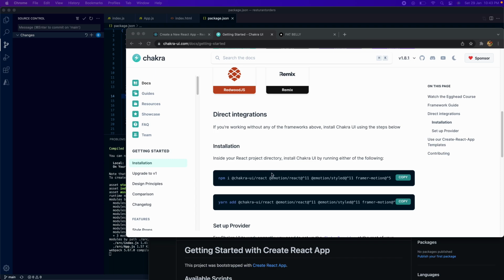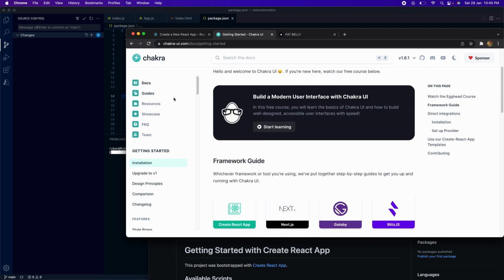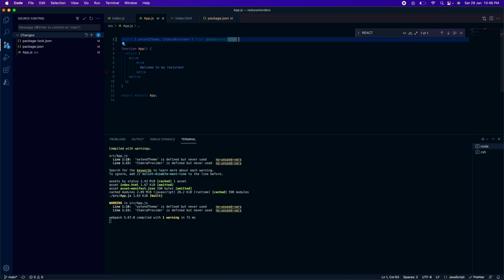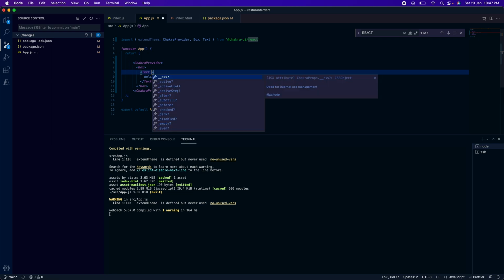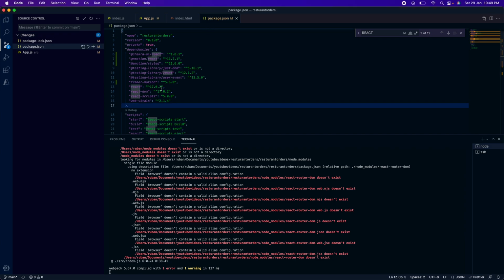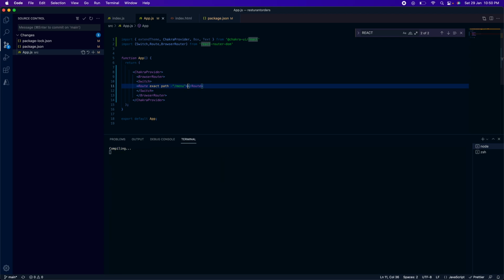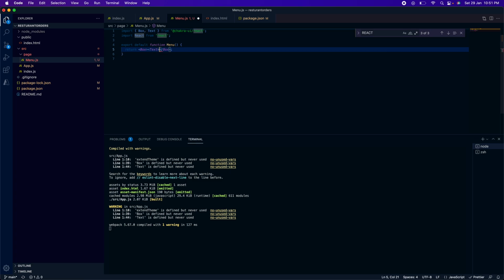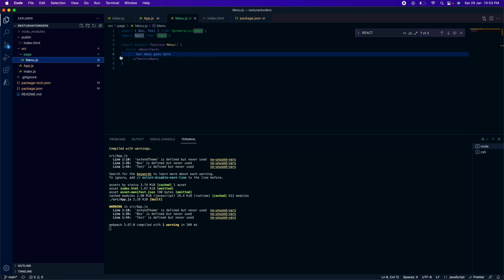#2 React js and chakra ui installing dependencies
Installing chakra ui and related dependencies for restaurant ordering app using react js